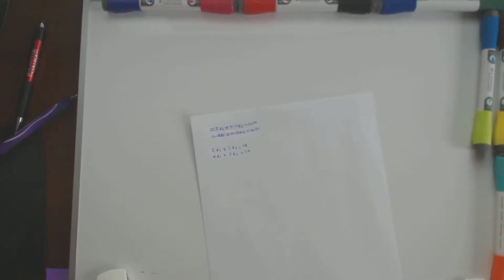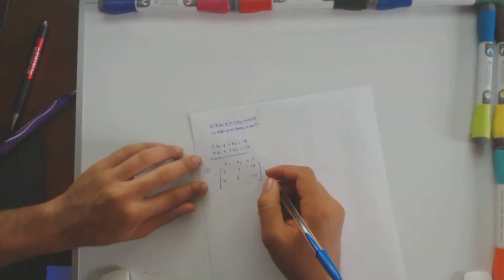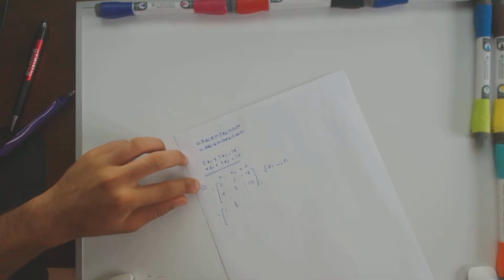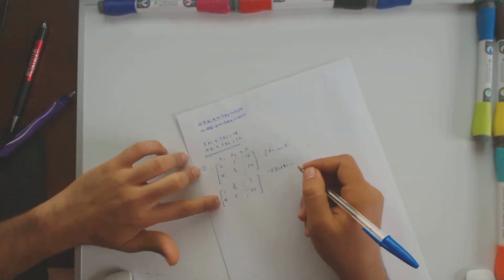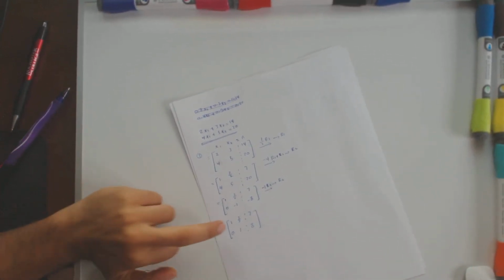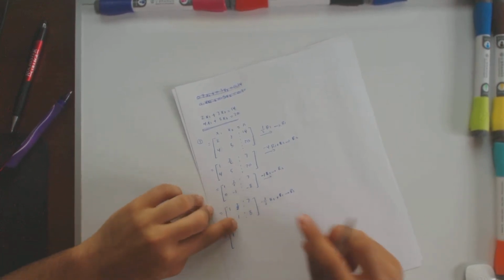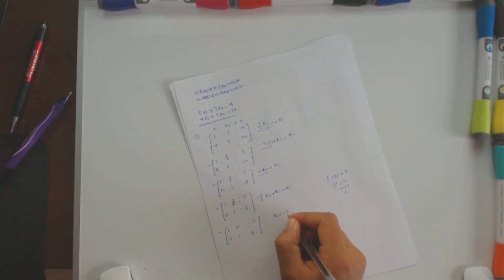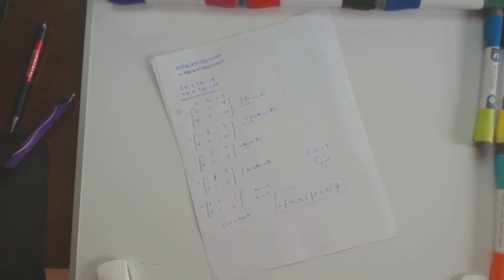Solving a system of linear equations by using reduced row echelon form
Solving a system of linear equations by using reduced row echelon form (rref)